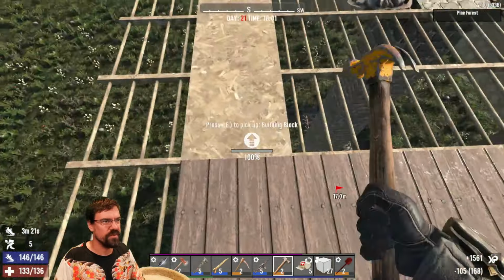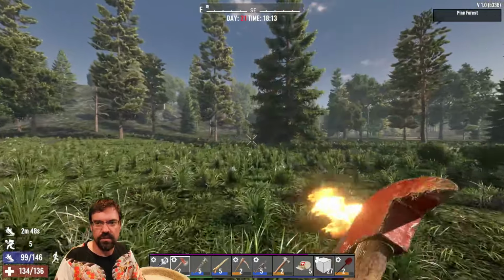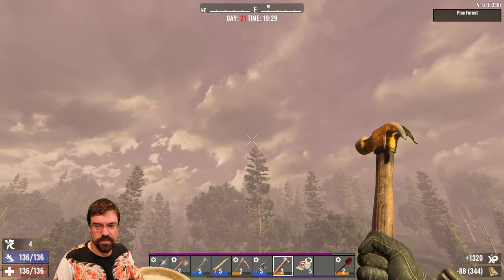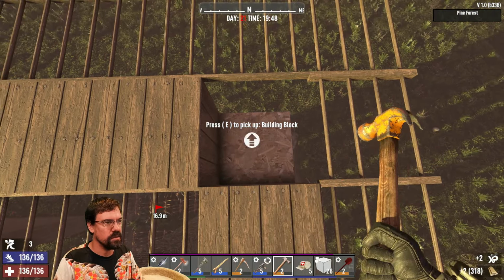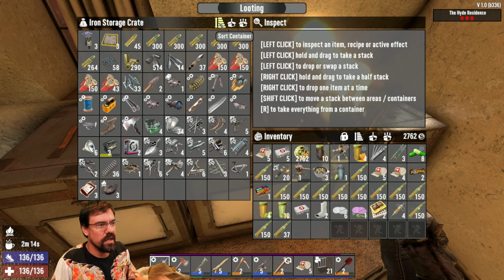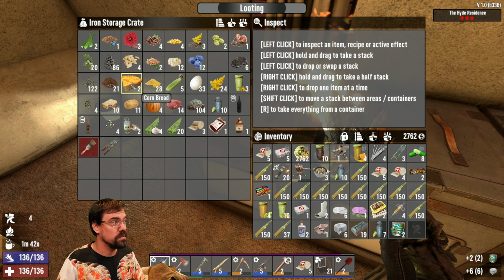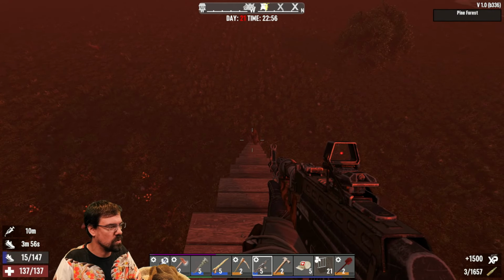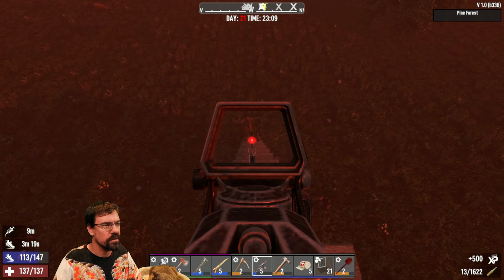CohhCarnage Plays 7 Days To Die Full Release - Part 49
Cohh jumps into 7 Days To Die to see what the 1.0 full release has to offer.